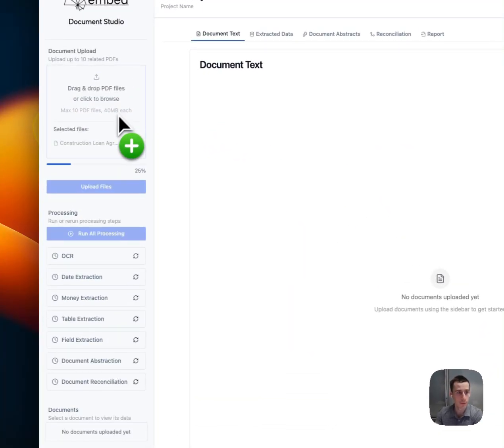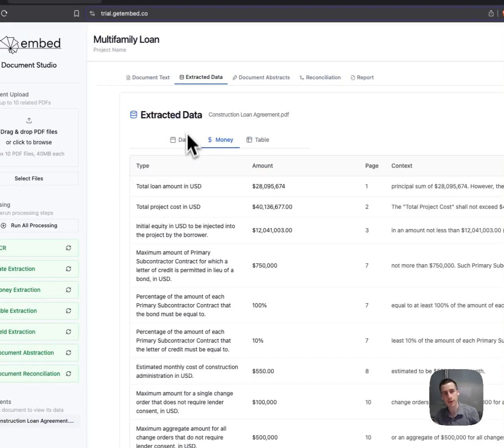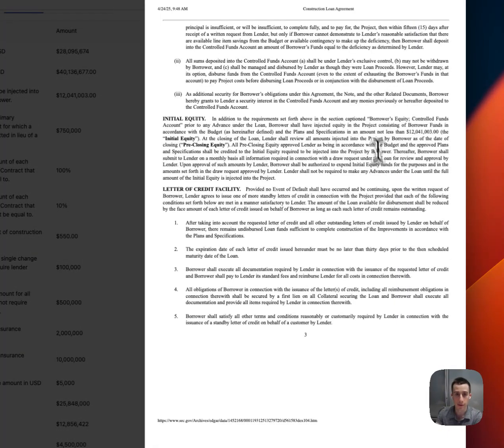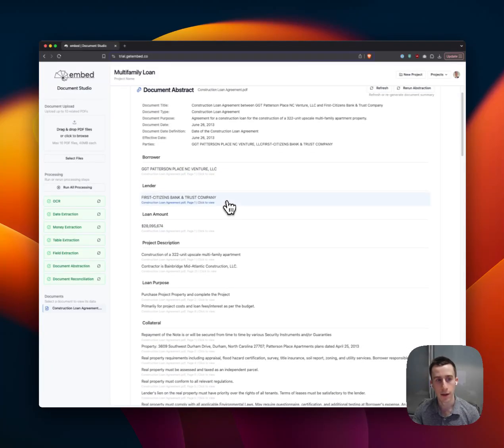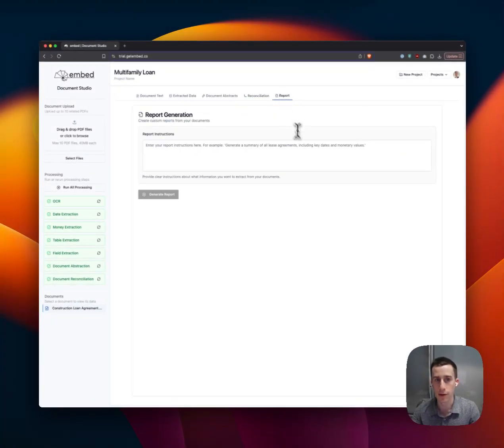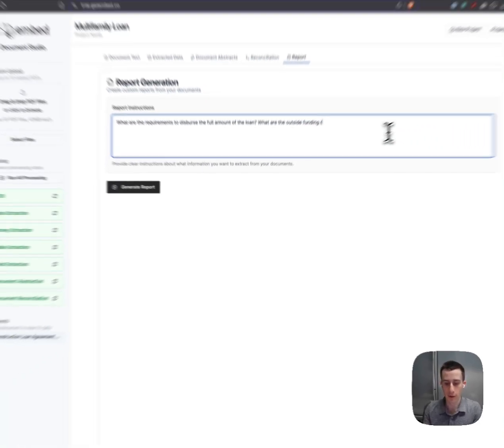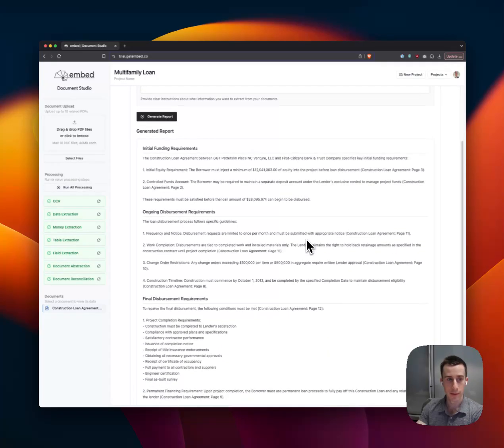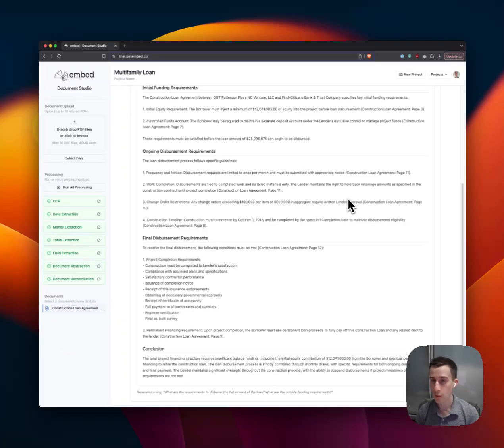Embed: Loan Documents